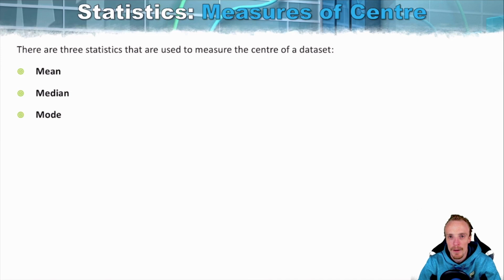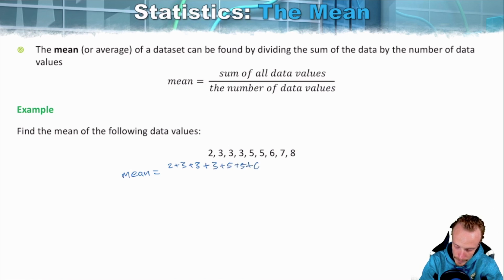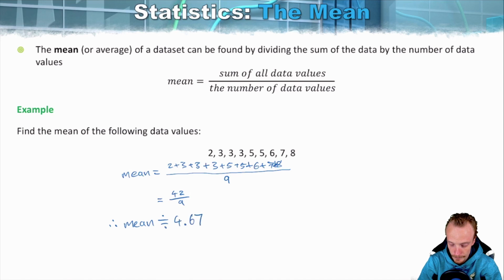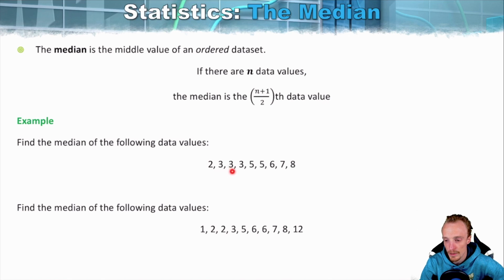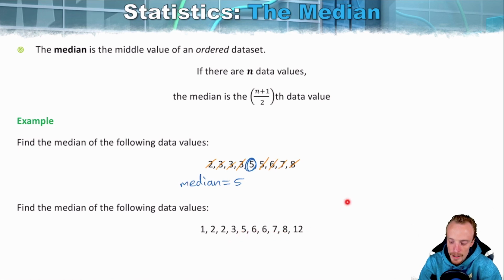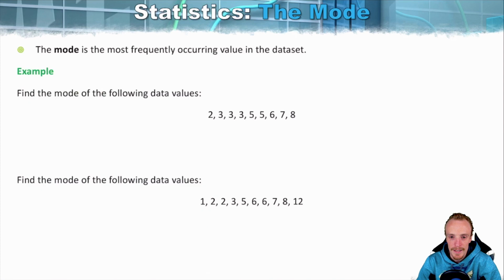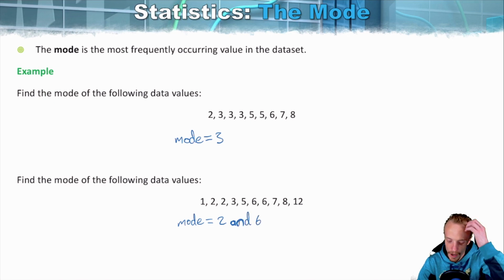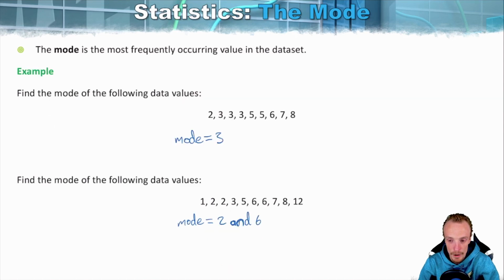Mean, Median & Mode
In this video I work through how to calculate the mean, median and mode of a data set.